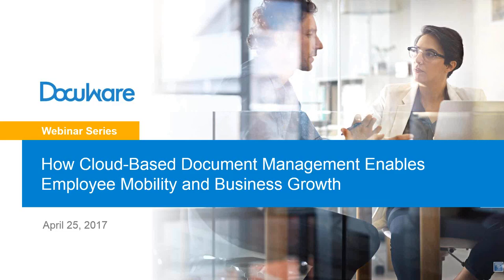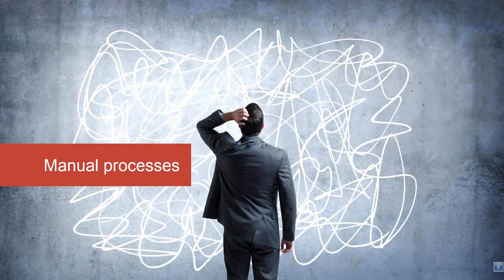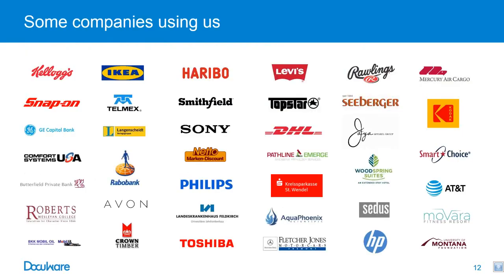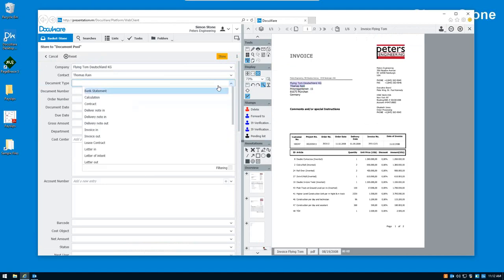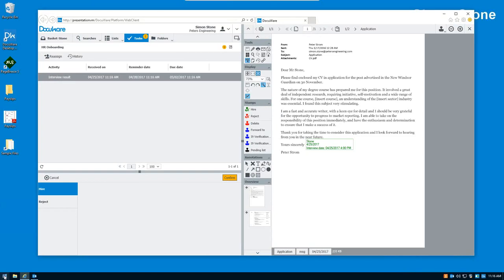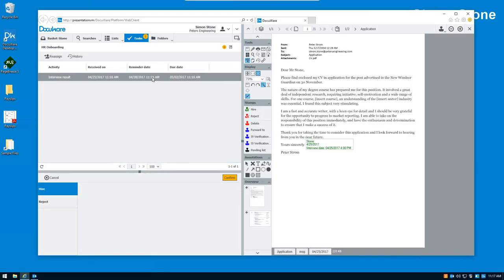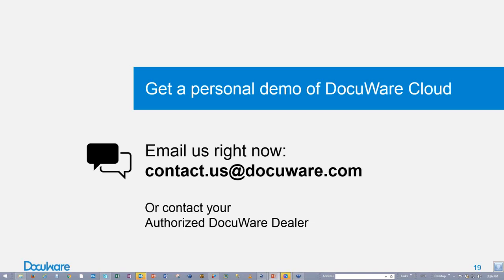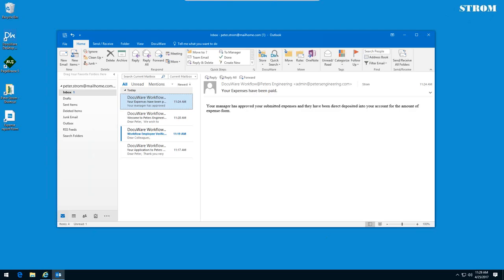How Cloud Based Document Management Enables Employee Mobility and Business Growth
Today, the value of cloud is overwhelmingly clear. Scale, power and mobility are within reach to any organization, and high-value solutions like workflow automation and document management can be acquired with surprising ease.

For every organization, cloud is part of the future. For many, it is the only future..

DocuWare provides best-in-class document management and workflow automation content services for teams and companies of any size — delivered on a multi-tenant cloud platform.

To learn more about adapting these and other strategies for winning in your company's workflow, schedule a personalized demo at: